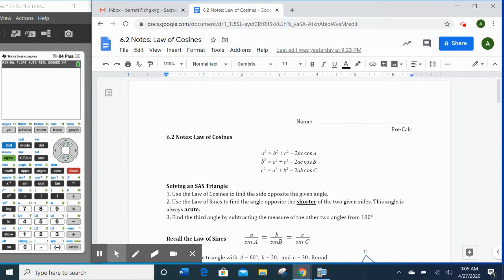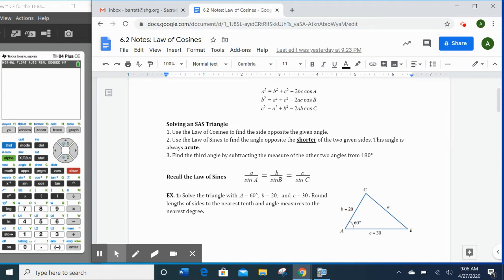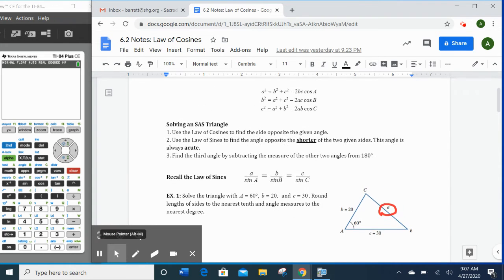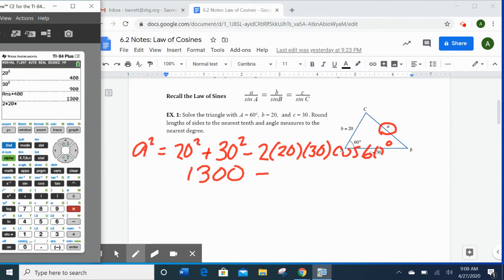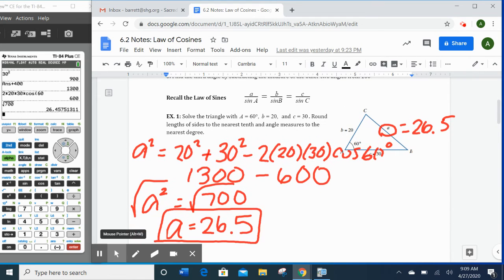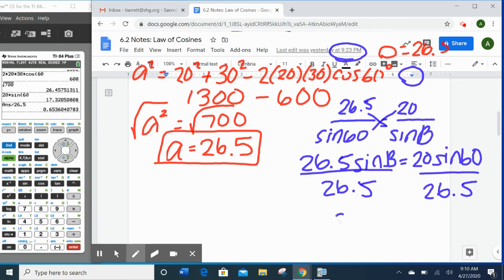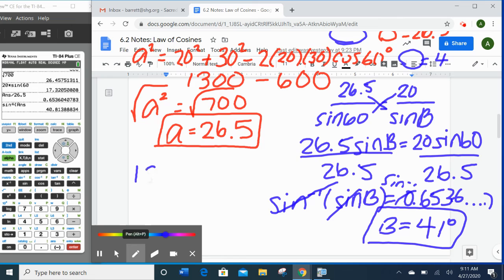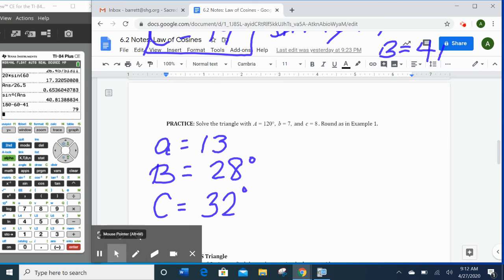6.2 Part 1